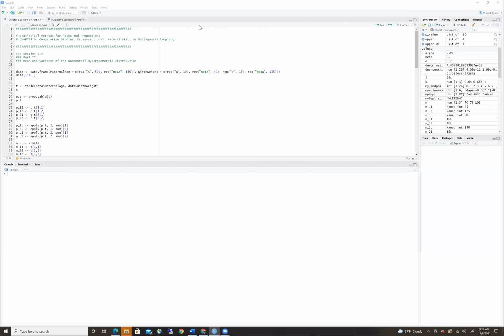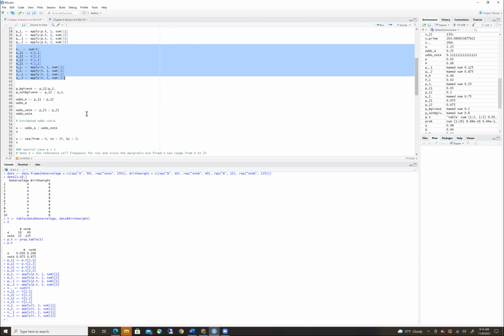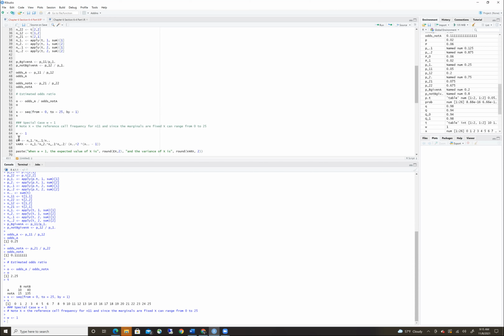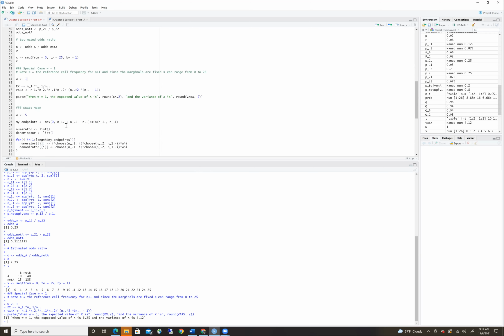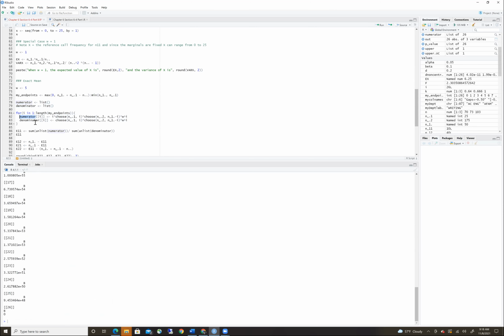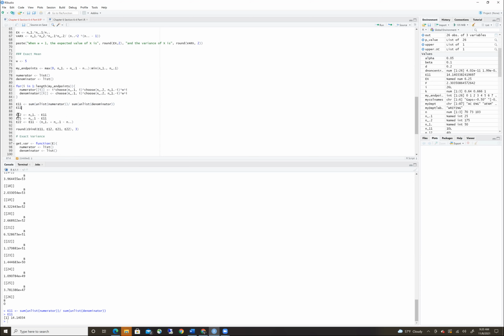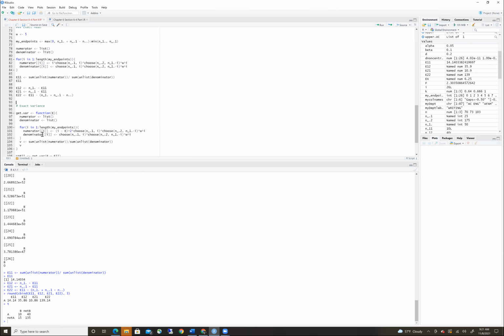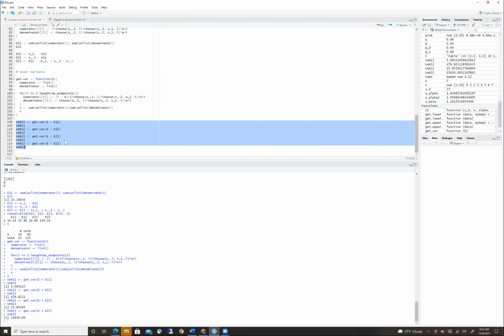Statistical Methods for Rates and Proportions (Chapter 6 Section 6-4 Part II)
Chapter 6
Section 6-4
Part II
Comparative Studies: Cross-Sectional, Naturalistic, or Multinomial Sampling
Exact Inference for an Odds Ratio-Hypothesis Tests
R